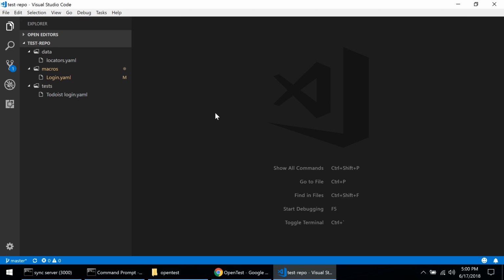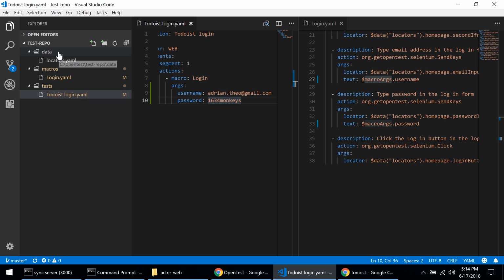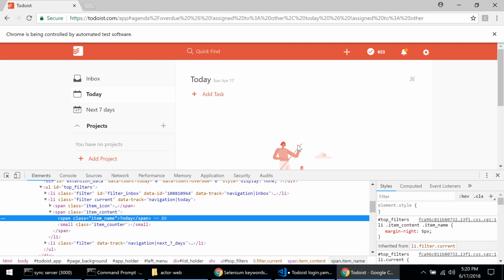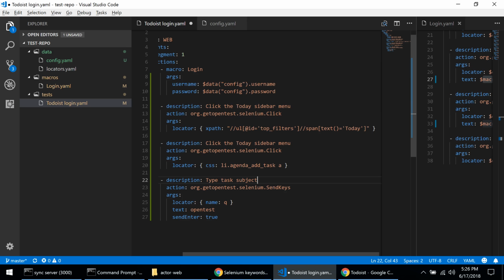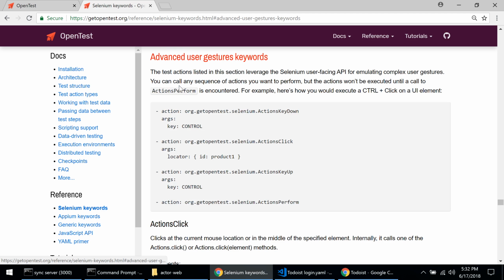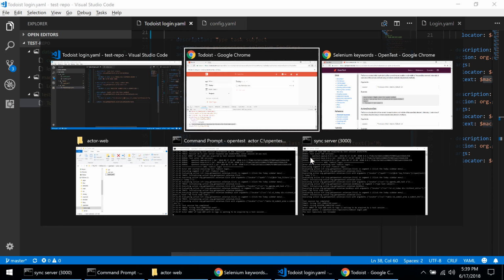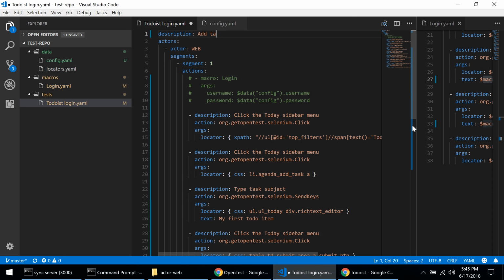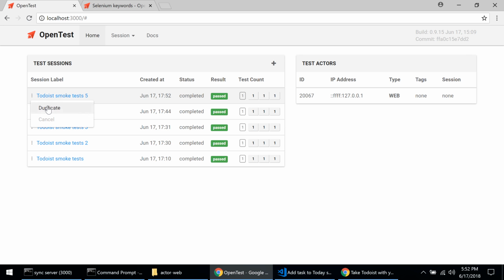Real life web testing with OpenTest - Part 3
This episode demonstrates passing arguments to macro actions, building medium complexity CSS and XPath locators and performing right-click actions.